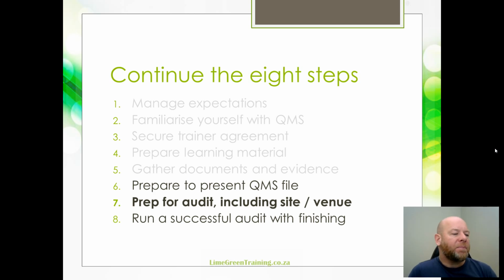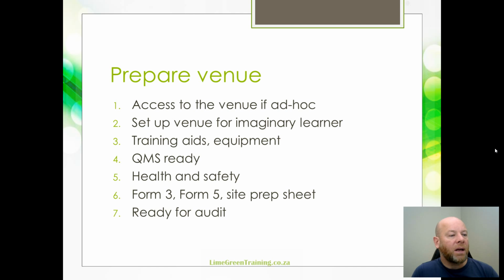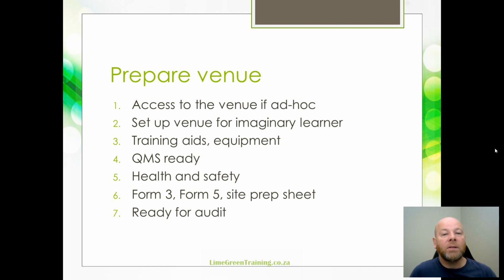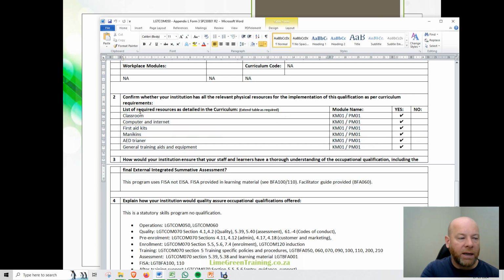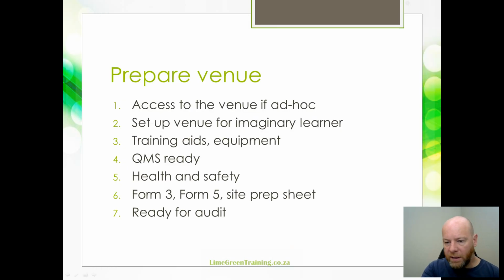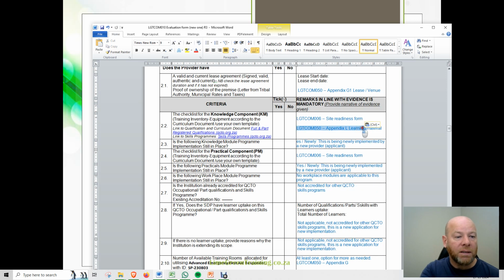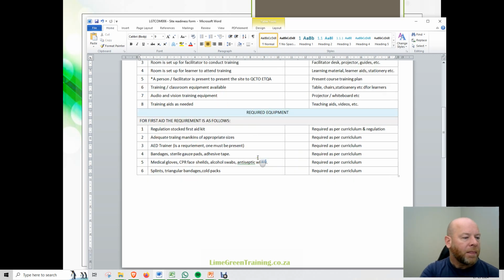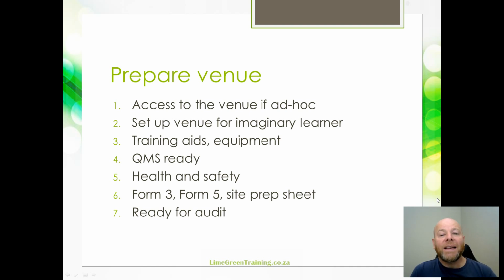4.3 Monitoring: Prep Venue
This video is part of a video series showing South African training providers how to do their own QCTO accreditation. More at LimeGreenTraining.co.za

Monitoring: Prepare your venue for the audit

1. Access to venue: Ensure you have acess to the venue (e.g. if you are using a venue on an ad-hoc basis, ensure it is available for the audit date)

2. Set up the venue as if you are training an imaginary learners, so that you can demonstrate to your auditor it is appropriat and equipped for training.

3. In your setup, ensure all necessary equipment is in place. This means general training equipment (desk, chair, paper, projector, manuals etc) but also specific equipment (e.g. for first aid you need manikins, an AED trainer, and consumables like bandages etc).

4. Your QMS is the audit, and you are generally audited at the training venue. If you have an admin and training venue that are seperate, by default the audit is at the training venue. So ensure the QMS is there; it is a central part of the audit.

5. Health and safety must be in place. You will have a site health and safety report in place already (see previous videos) but also ensure that when the auditor arrives that health and safety is in place, according to your report, and in general.

6. The forms by which you are audited that are specific to the site include Form 3 (leanring material form that also indicates the site is ready), Form 5 (this is the evaluation form that your QMS is aligned to) and the site readiness form (a form I provide clients to help them prep their site).

7. Ensure your site is ready and if you've done all of that, your site is ready for the audit.

To watch the videos in order, it is best to access it from the playlist